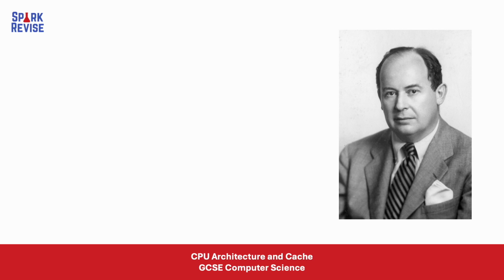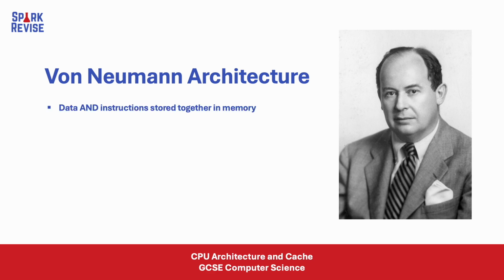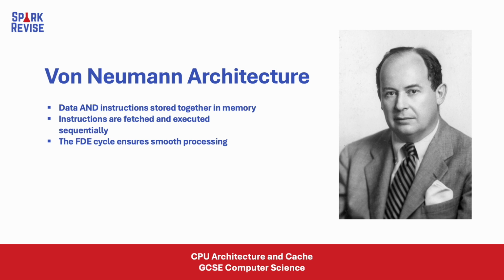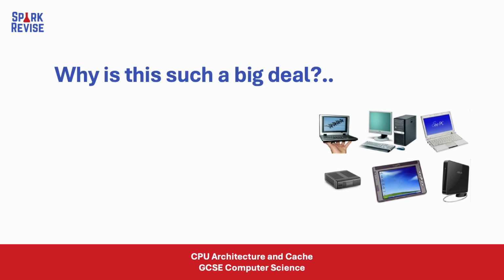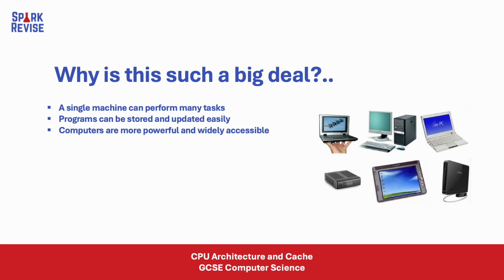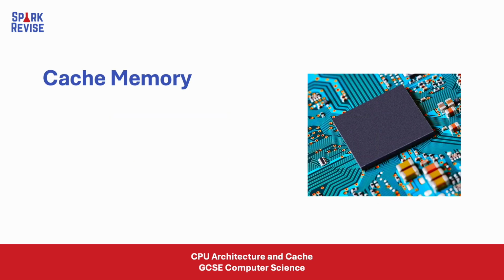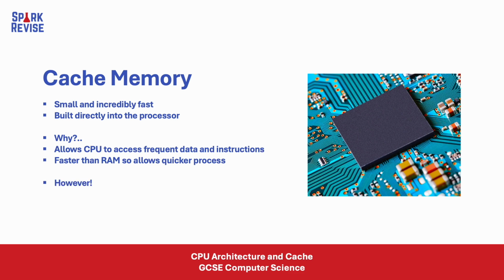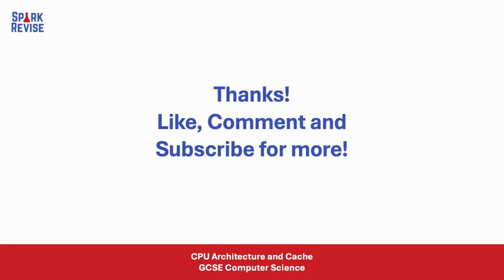GCSE Computer Science CPU Architecture and Cache Revision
GCSE Computer Science CPU Performance and Embedded Systems Revision

Craig and Dave: ‪‪ ‪‪@craigndave